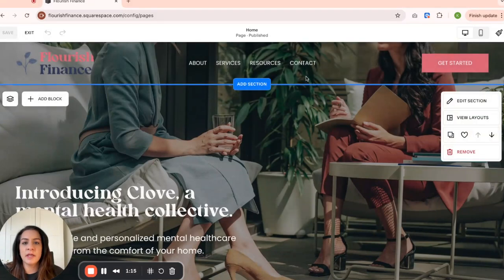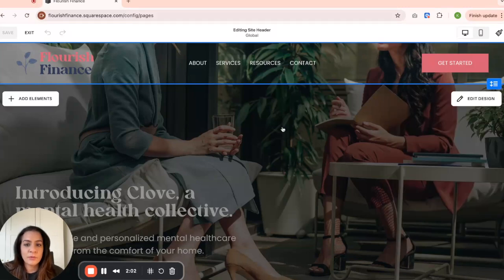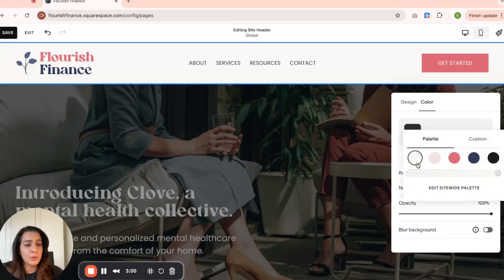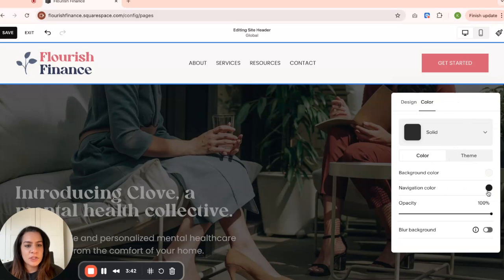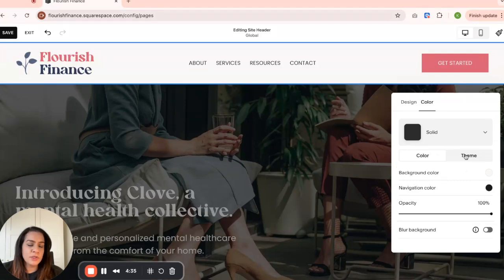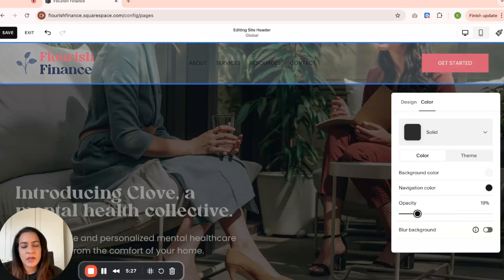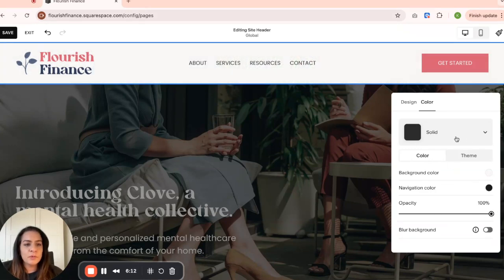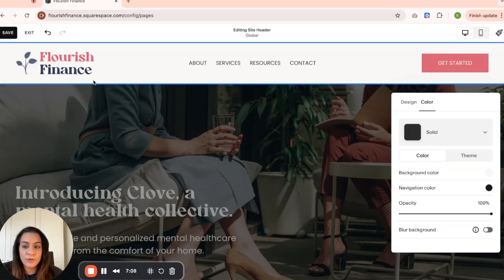How to Change Header Background on Squarespace | Beginner Squarespace Tutorial 2027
Learn how to change the header background on your Squarespace website.

In this tutorial, I show you how to change the header background on your Squarespace website. I cover how to customize the background color, adjust transparency, change navigation text colors, and explore different header background styles including solid colors, gradients, and adaptive backgrounds. I end the video by giving you my recommendations on what will work best on the header of your Squarespace website.

Overwhelmed with Squarespace and website design?

🕰️ Timestamps
00:00 Introduction
00:30 Reasons to change the header background on your website
00:57 How to edit the header background on Squarespace
01:40 Explanation of Adaptive header backgrounds
02:11 Changing the header background to a Solid color
02:35 How to change background colour of header in Squarespace
03:02 How to change the transparency of header background
03:23 How to change the colour of navigation menu text in Squarespace
03:50 How to change the opacity of navigation menu text
04:16 How to set Squarespace header color theme
05:10 How to blur the header background on Squarespace
05:52 Explanation of Gradient header background in Squarespace
06:33 My recommendations for the header background on your Squarespace website
06:49 Final thoughts and how to support the channel